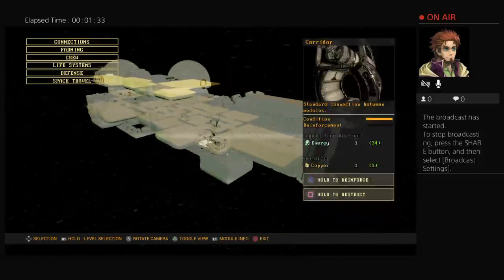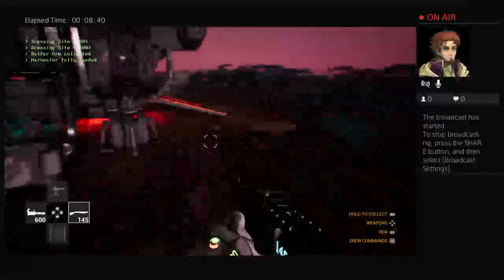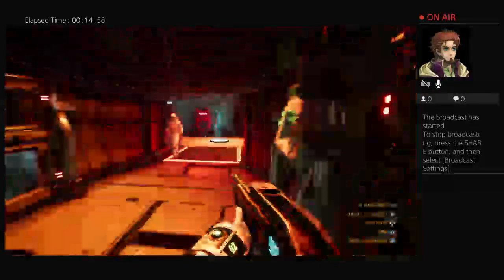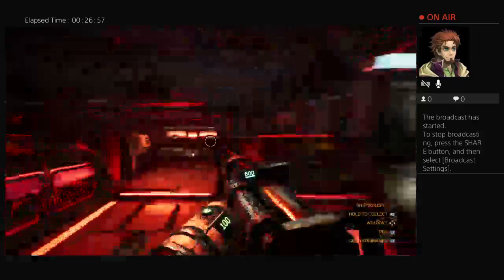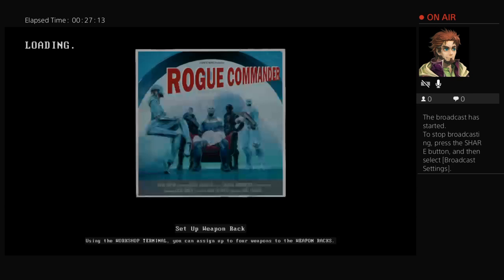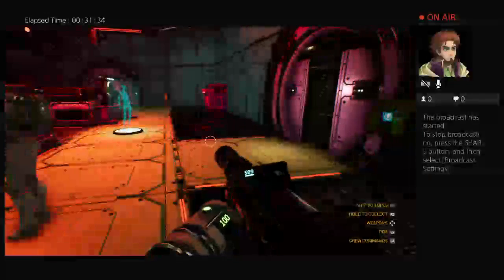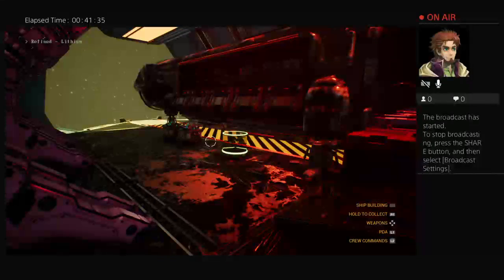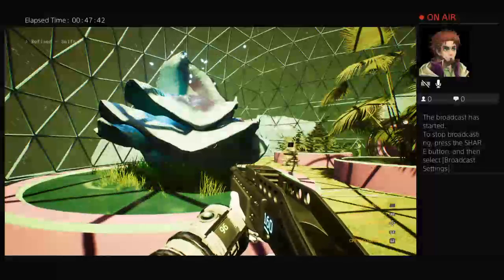Mr.Crimson's Genesis Alpha One #5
Skip to 5 minutes into the video. (Was having upload issues) thanks guys!

Episode 5 Resource Gathering for Turrets "Base protection" shout out for the devs who made Genesis Alpha One. Keep up the good work guys! Without any further ado Lets strap in grab our space helmets aand Let's do this! (attempt number 3)